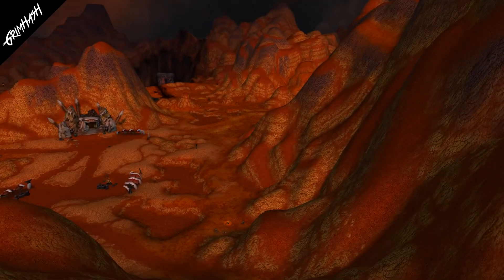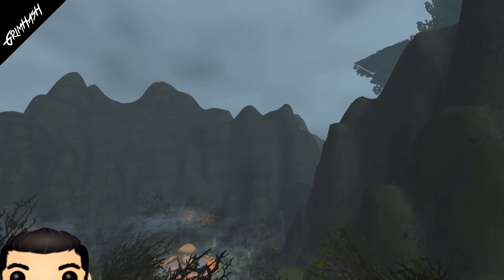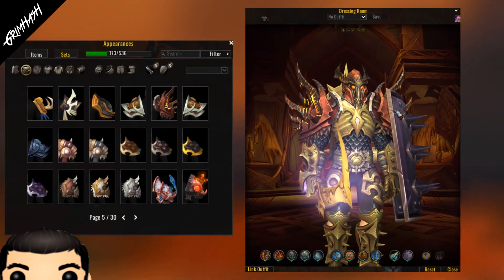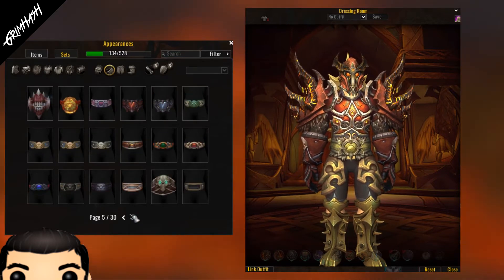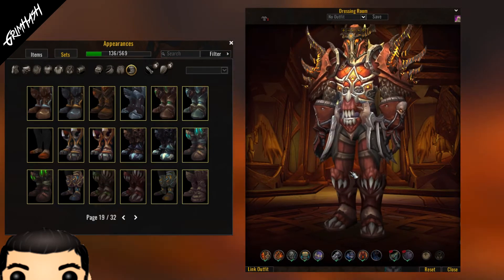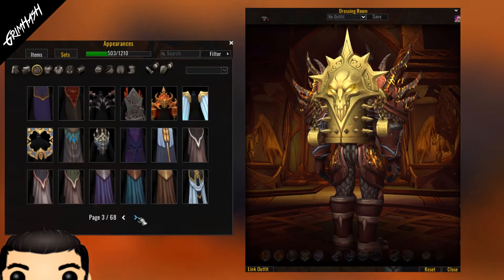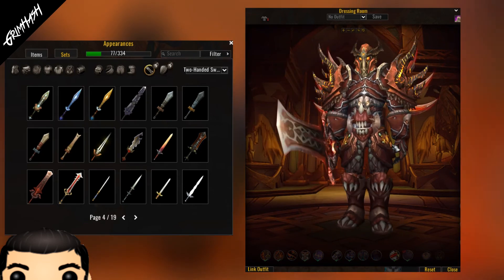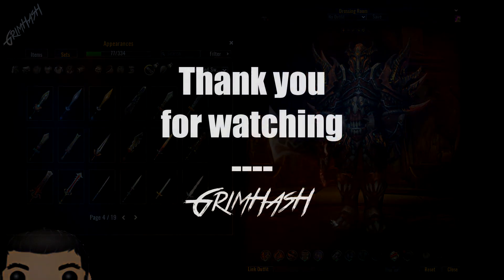WoW Transmog DragonKnight // In hope of a dragonflight Evoker Tank :(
In this video, we return to Transmog Tuesday. With Dragonflight months away myself and Cuddles got into a chat regarding evoker tanks, what we ended up calling Dragon Knight. So while we wait I got to thinking could we make a Dragon Knight Transmog.

Transmog Import

/outfit v1 81924,81932,0,114927,13553,0,0,116009,22170,49956,22160,49960,21956,-1,0,0,0